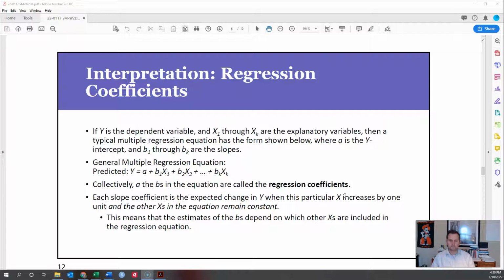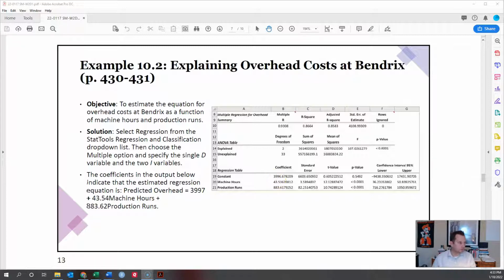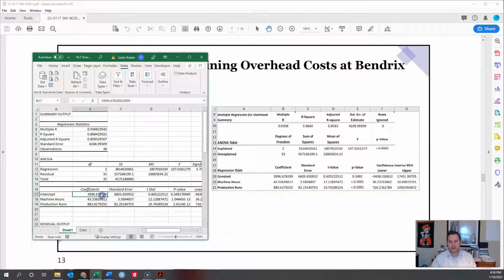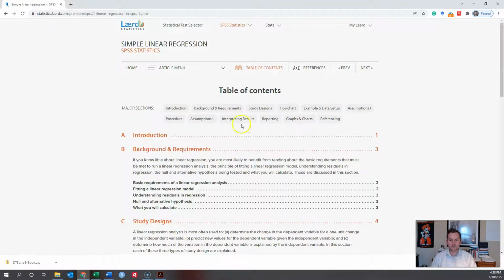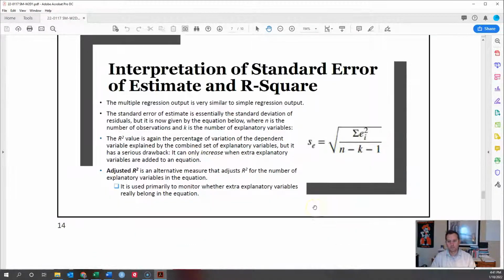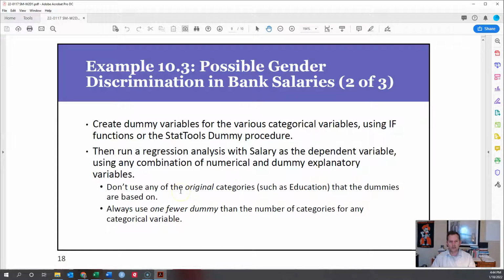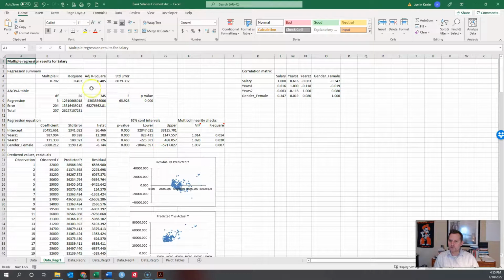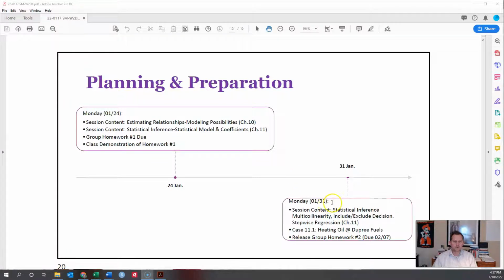Lecture Session #2 | Video 2 of 3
Multiple Regression & Dummy Variables